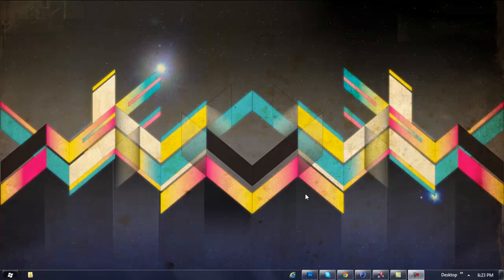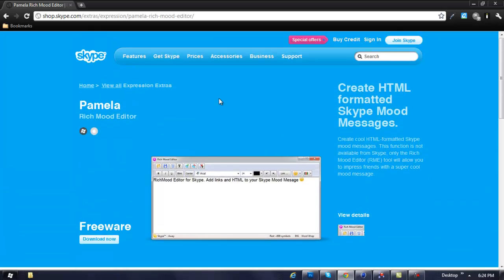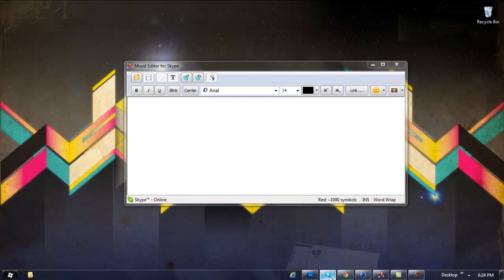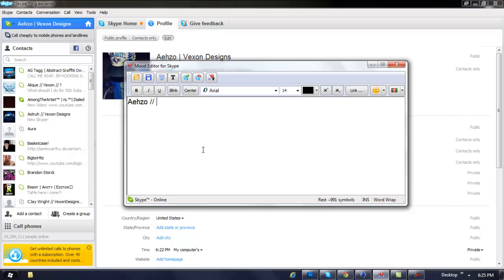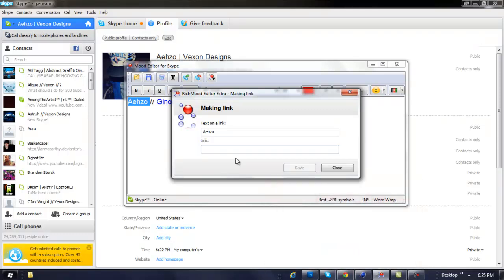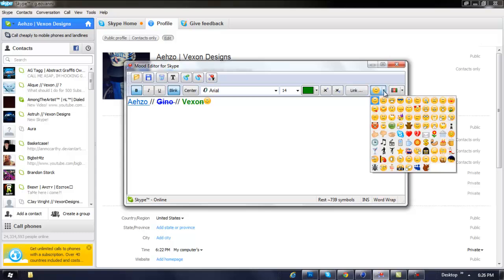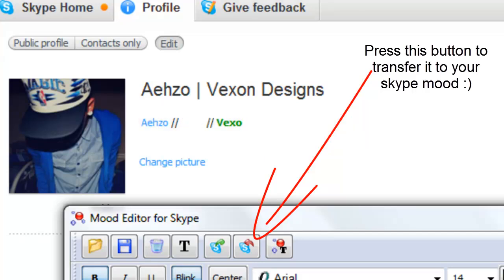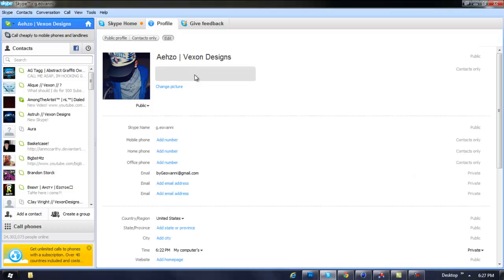How To Customize Your Skype Mood Message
Hey whats going on guys Aehzo/Geovanni here and i just want to say thanks for stopping by my channel/video! I appreciate it! Request some videos in the comments and leave some feedback!

Songs in video:
Freestylers - Cracks (Ft. Belle Humble) (Flux Pavilion Remix)